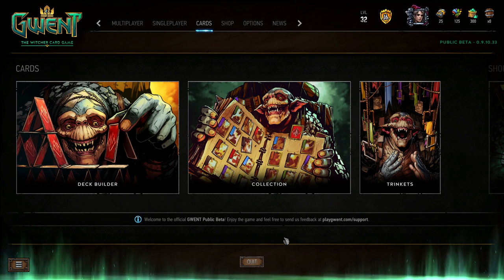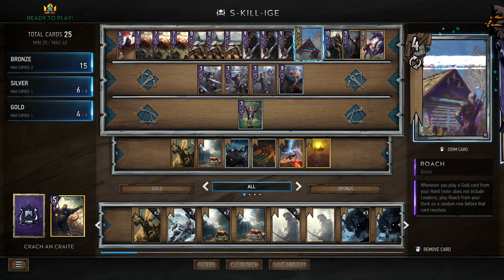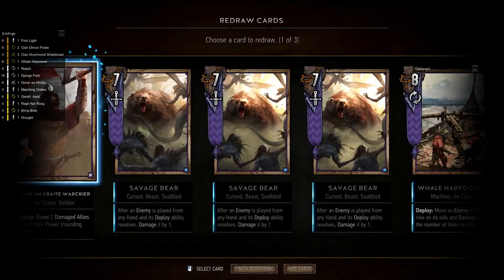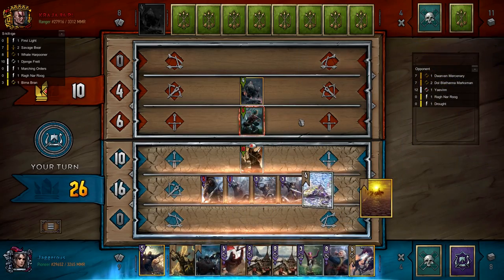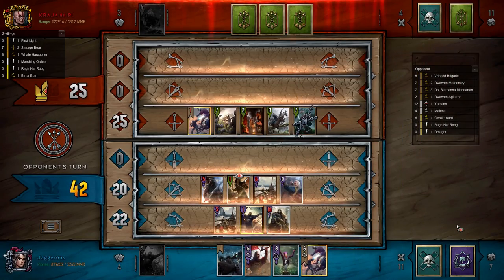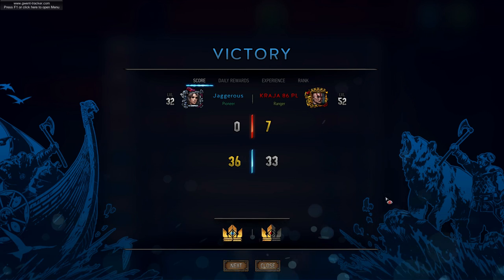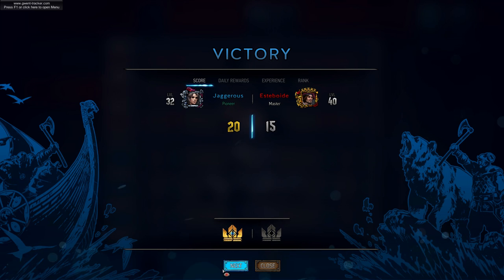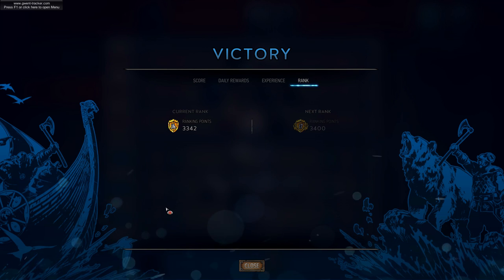Gwent | Ranked Skellige Deck Guide | Djenge Control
Skellige is in a bad spot in the meta right now. But if you really want to play them in ranked, I have a deck for you. Whilst many players are utilising axeman, I've found that removing them from the control archetype, and instead adding Crach an Craite and Djenge Frett as a R3 win condition is much more successful. So I present my Djenge Control Skellige deck.

Expanding on their popular Witcher franchise with Gwent, CD Project Red are following the trend of creating their own collectable card game. Players must compete across 3 rounds to outscore their opponent and come out on top.